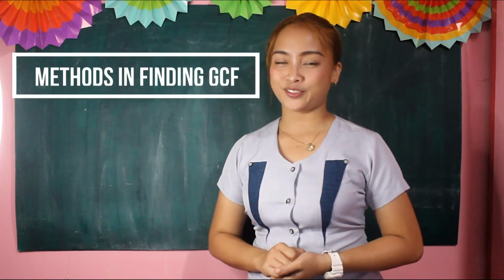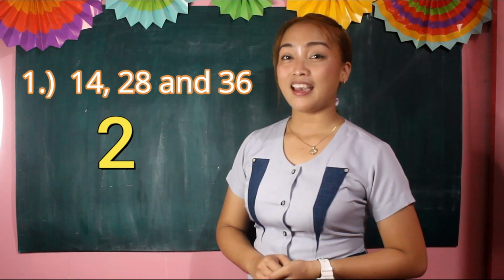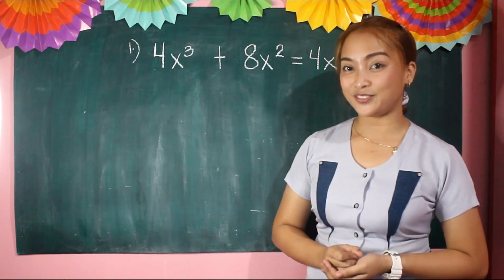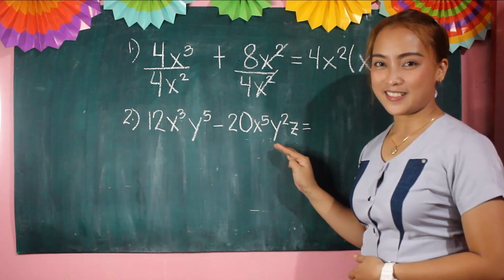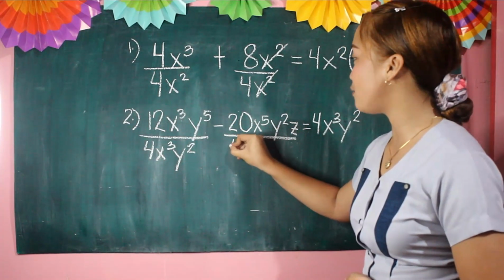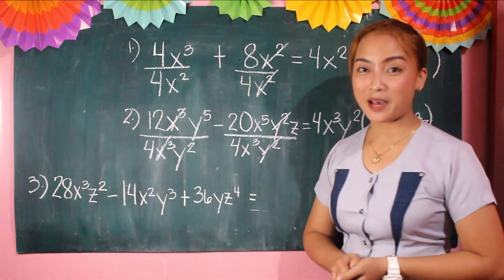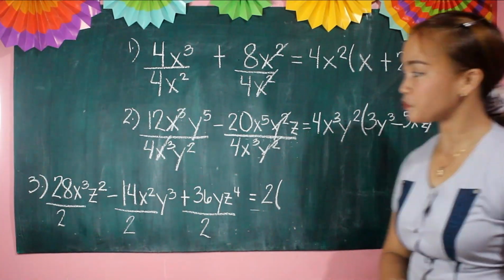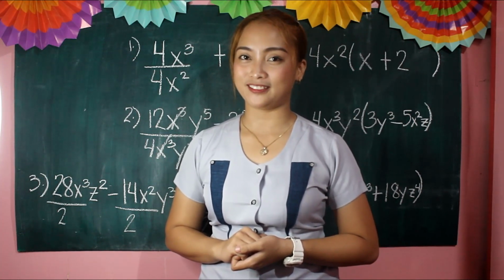Factoring by Greatest Common Monomial Factor | Grade 8 | Teacher Xtine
Steps to consider:
1. Determine the number of terms.
2. Find the greatest common factor of the numerical coefficients.
3. Find the common variable with the least exponent that appear in each term of the given polynomial. It serves as the GCF of the variables.
4. Your first factor will be the product of the GCF of numerical coefficients and the variable. This serves as your first factor and the GREATEST COMMON MONOMIAL FACTOR.
5. Divide the GCMF in each of the terms. Quotient serves as the second factor inside a quantity symbol. Just copy the operations' pattern.